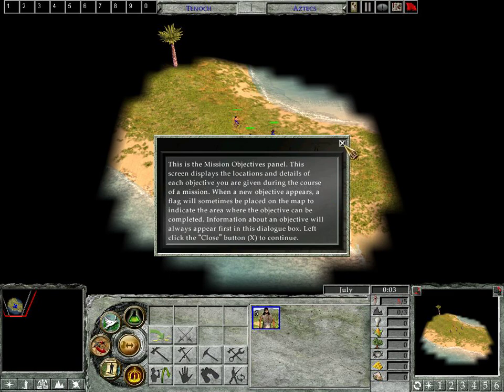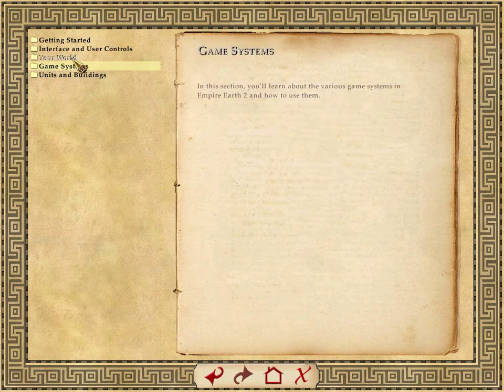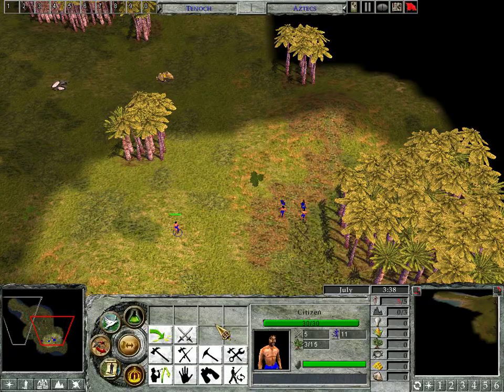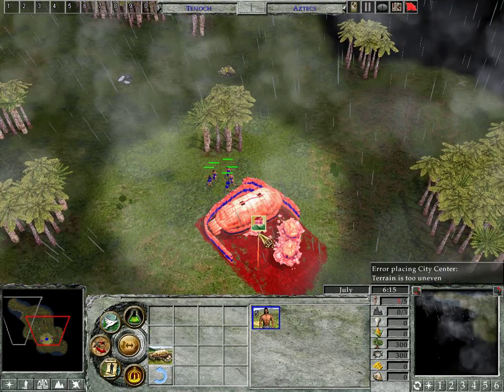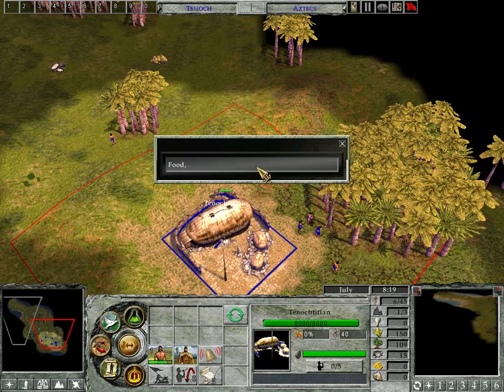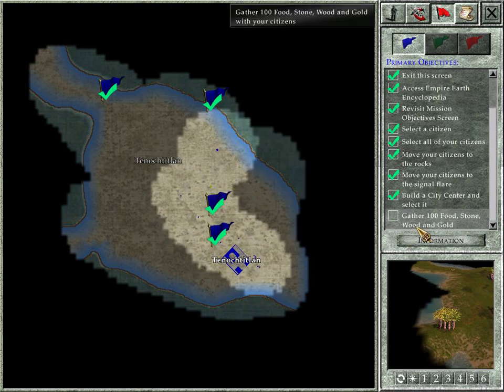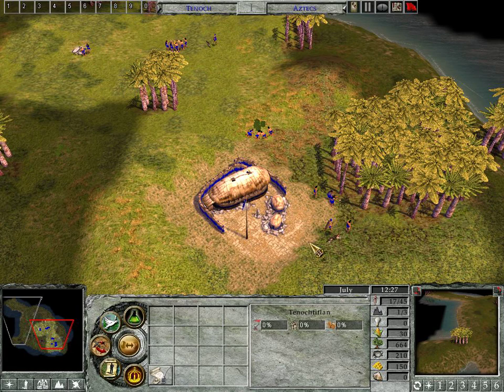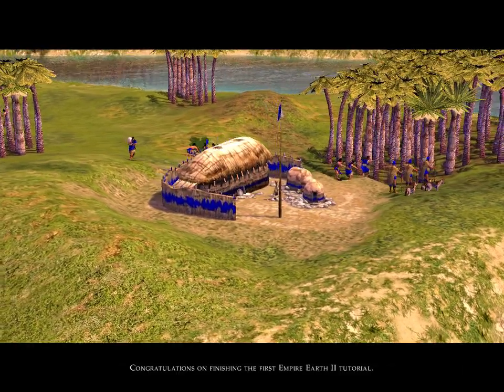Empire earth 2 tutorial |circa 1190 AD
Hi friend this video make for entertainment and gameplay